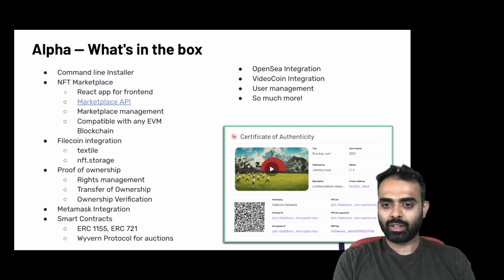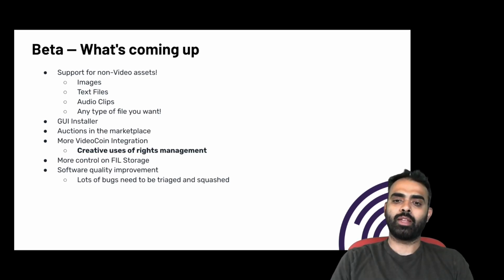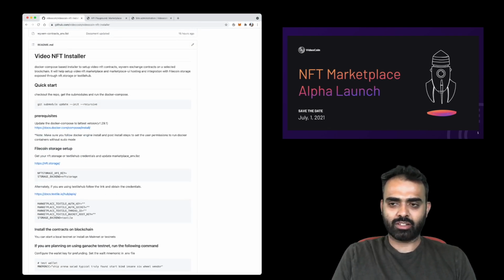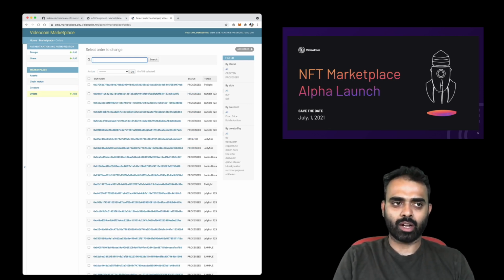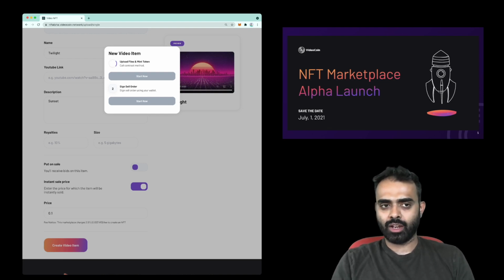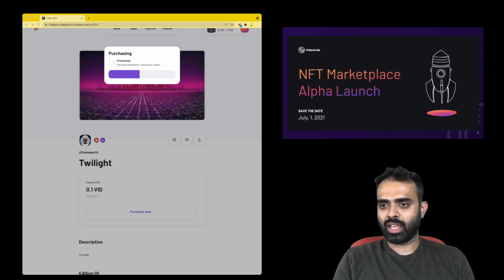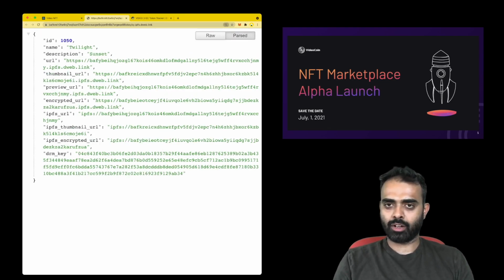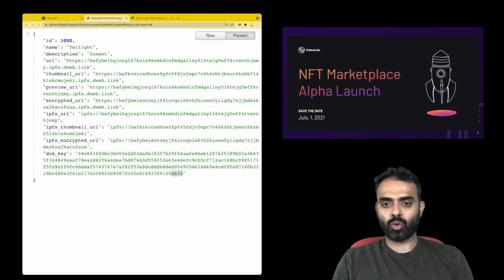VideoCoin NFT Marketplace -- Alpha Demo